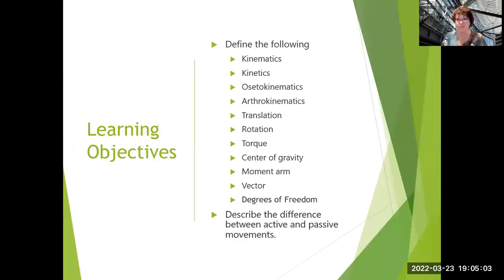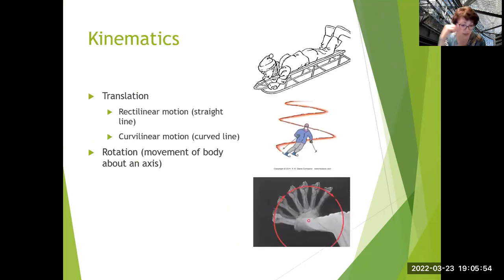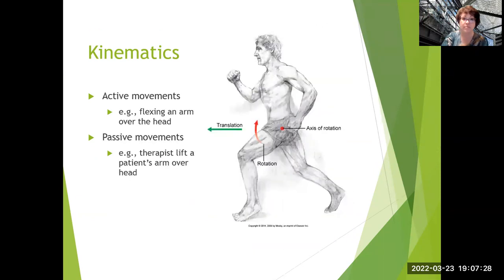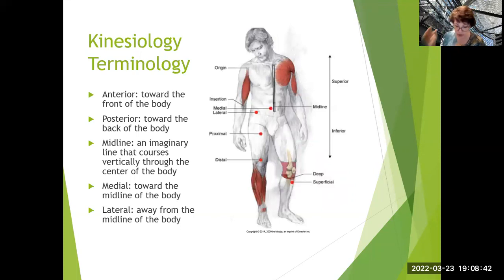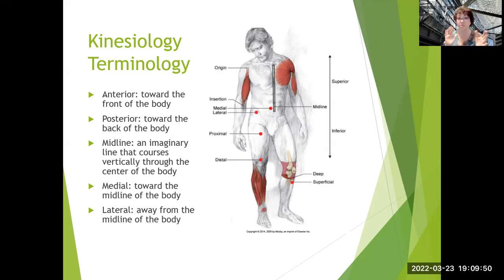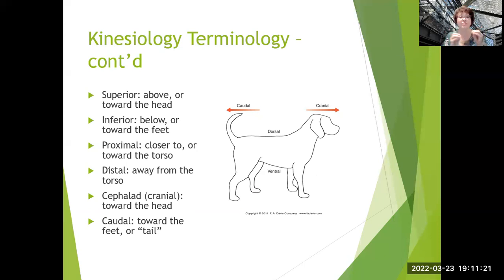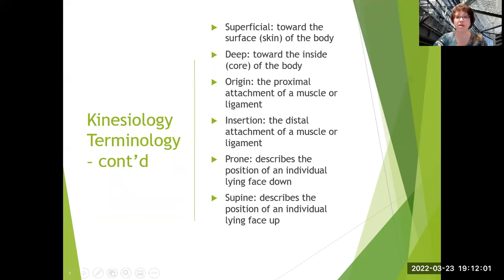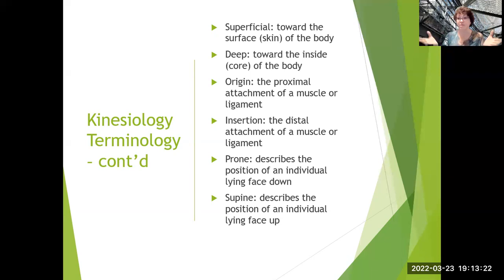Chapter 1 Kinematics and Basic Terminology